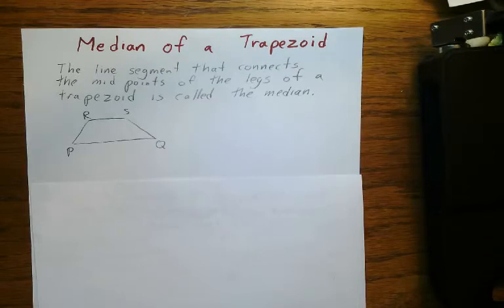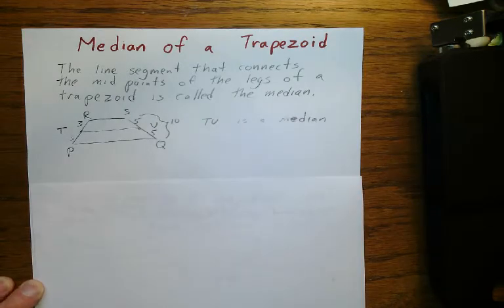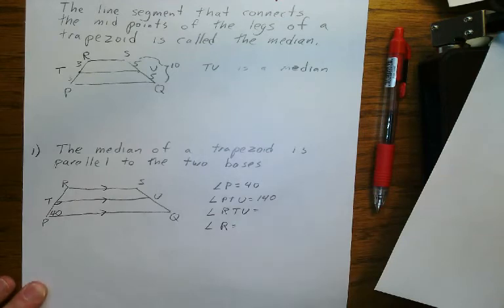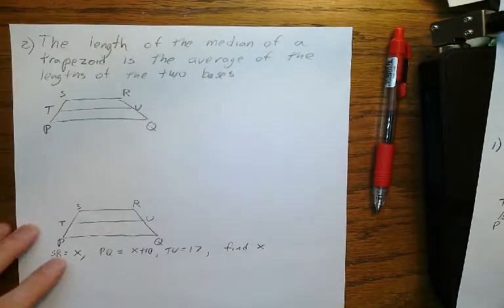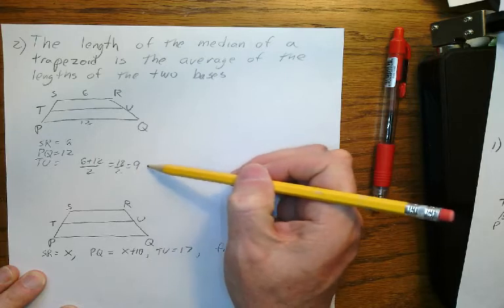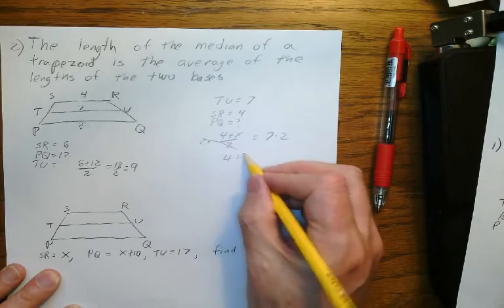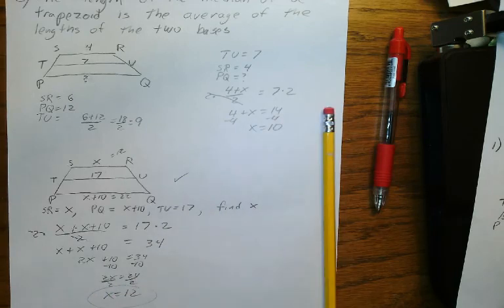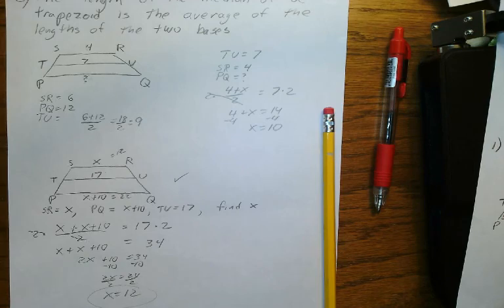Median of a Trapezoid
The median of a trapezoid is the line segment that connects the midpoints of the legs.The median of a trapezoid is parallel to the two bases and its length is the average of the lengths of the bases